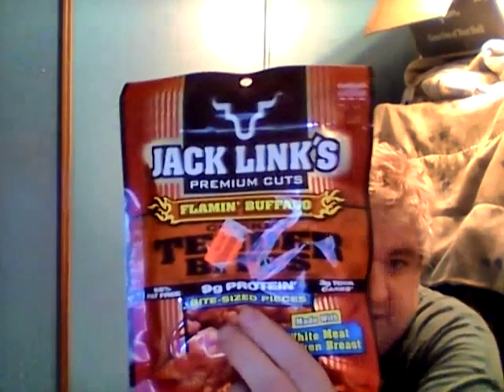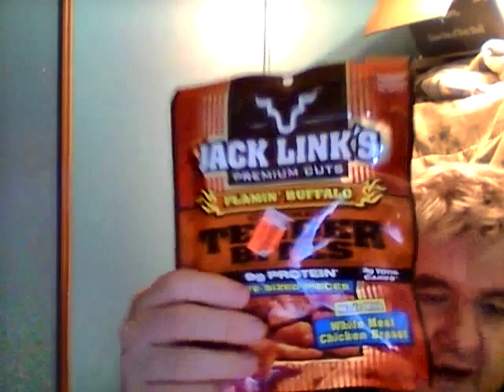Jack Link's Flamin' Buffalo Chicken Bites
These snacks are made with white meat chicken breasts.